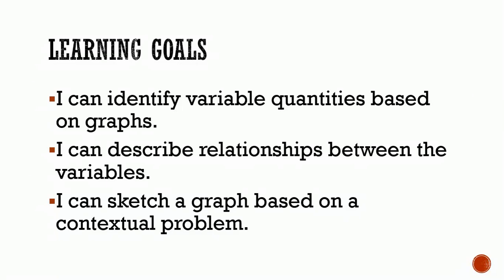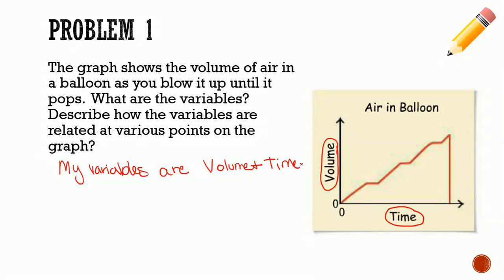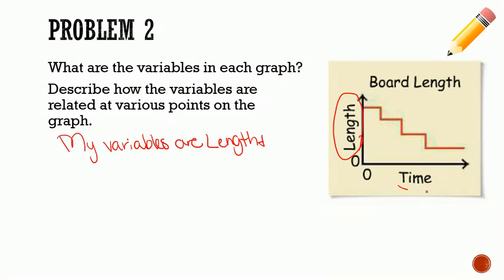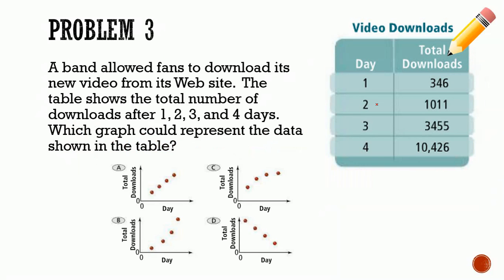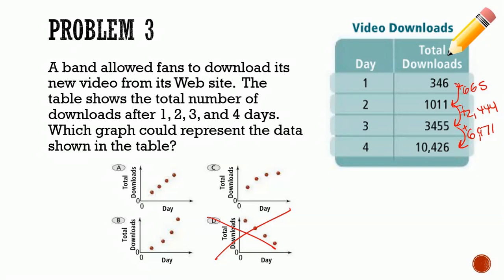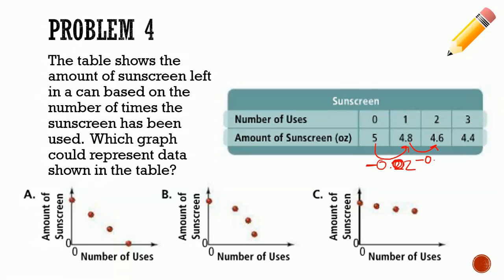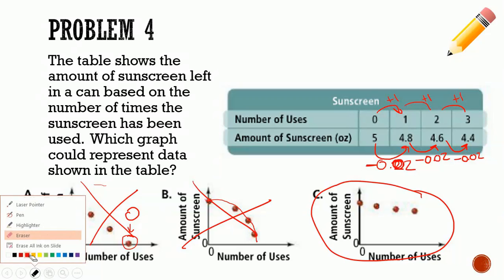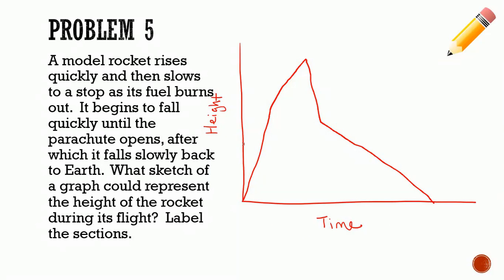Unit 5: Using Graphs to Relate Quantities